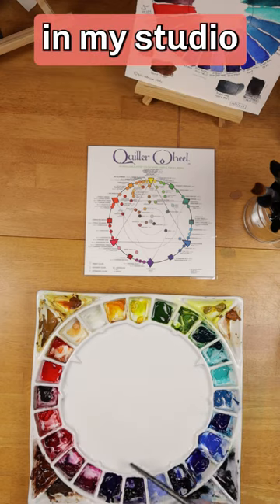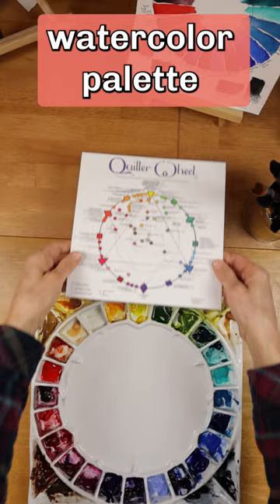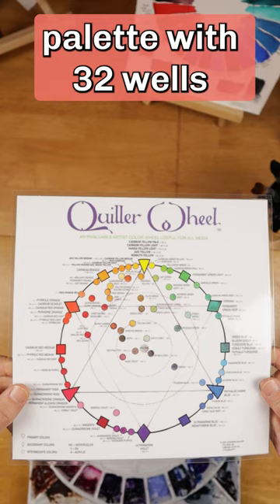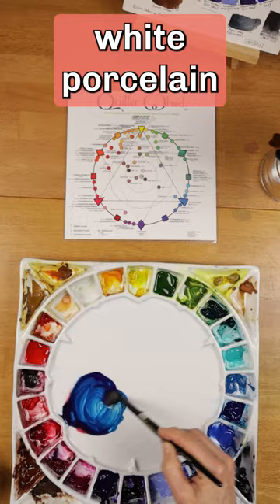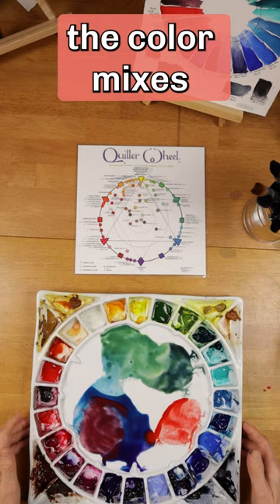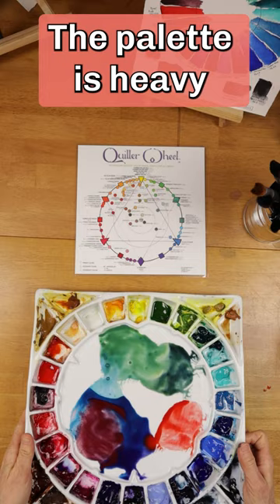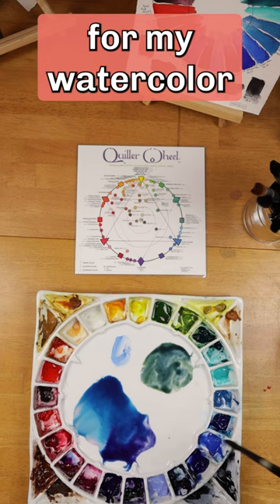This is my Favorite Studio Watercolor Palette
Stephen Quiller Porcelain Palette
Meeden Ceramic Palette (similar but less expensive)